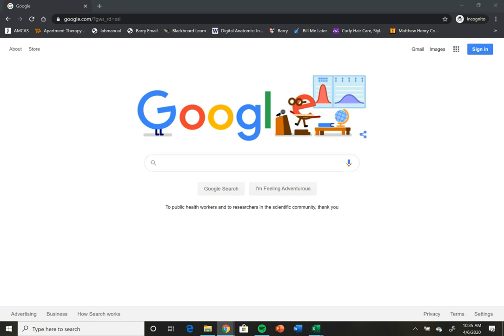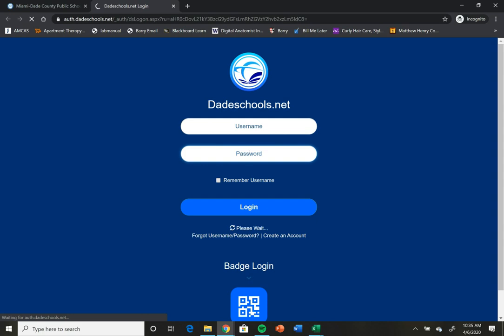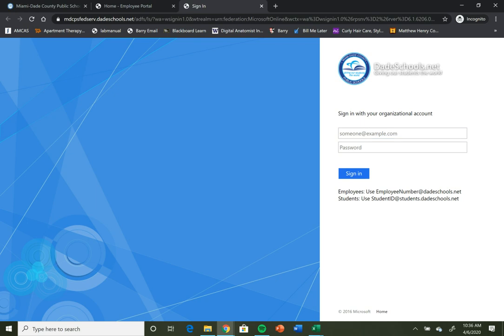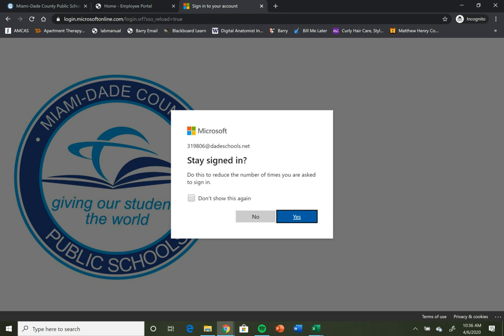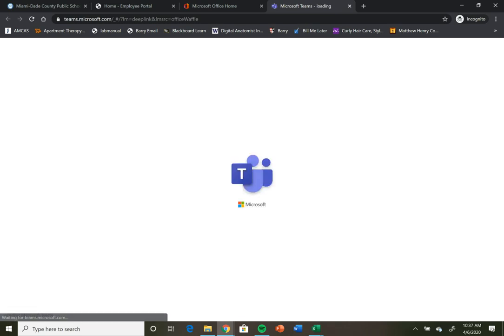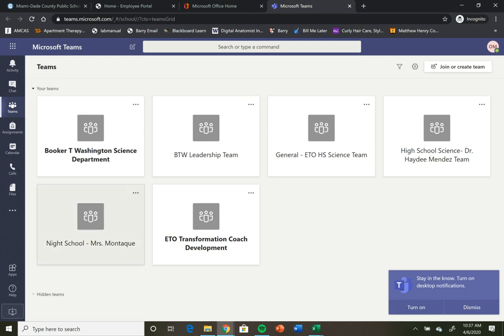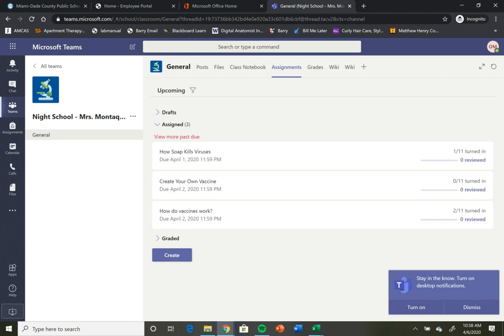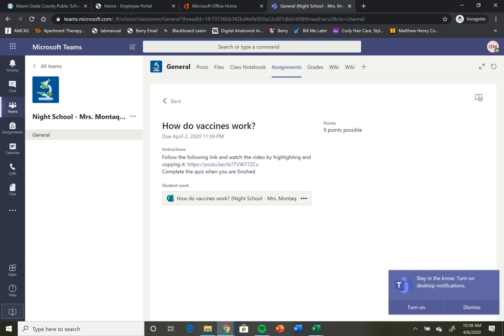Microsoft Teams Login for MDCPS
A how-to video of how to login to Teams for Miami Dade County Public Schools students.